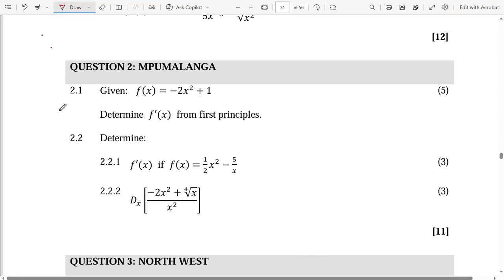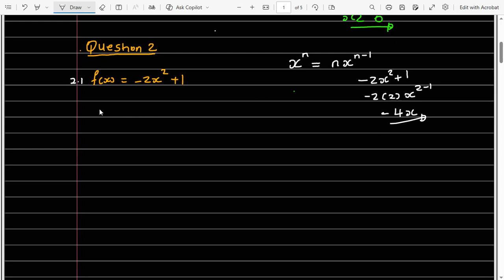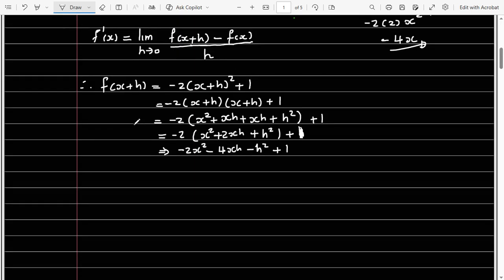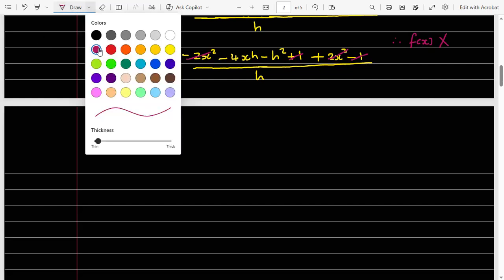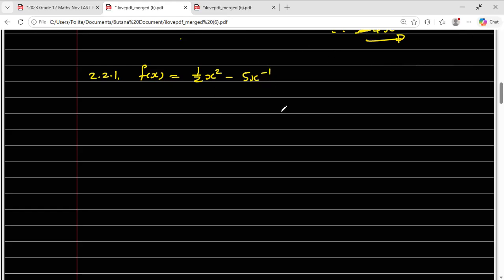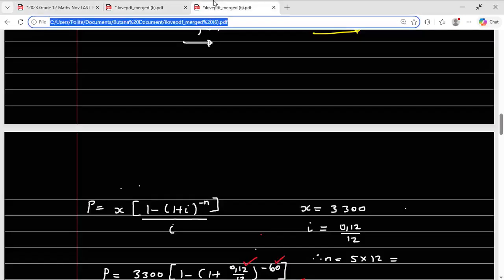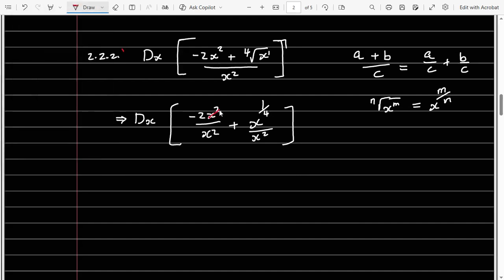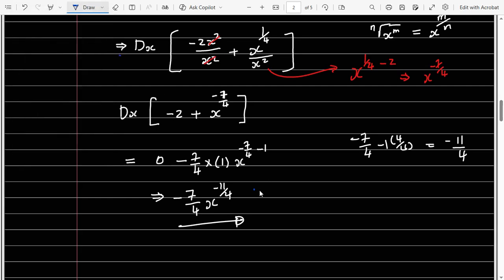Derivatives Mpumalanga past paper Grade 12